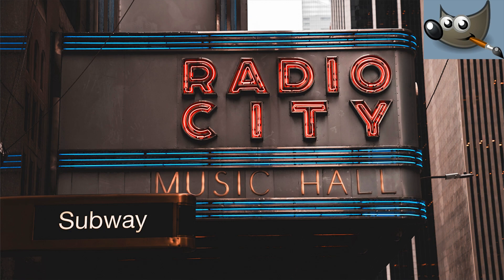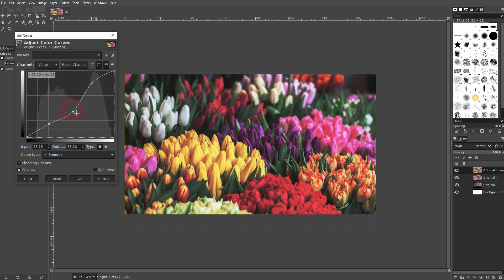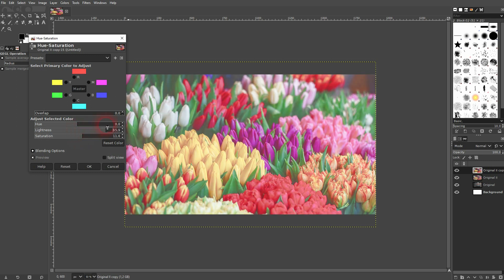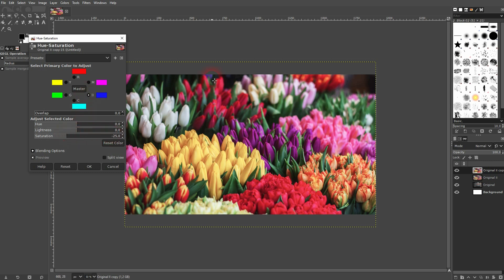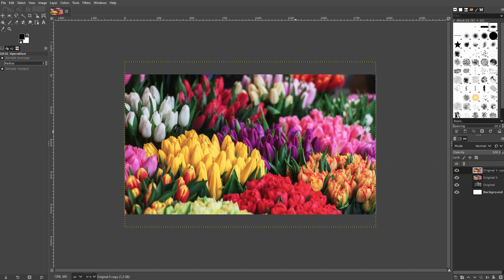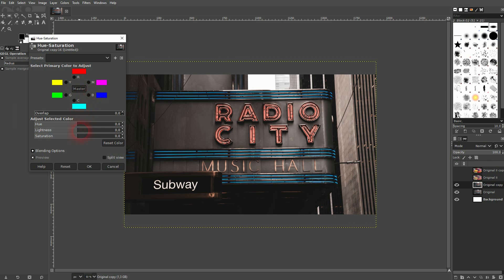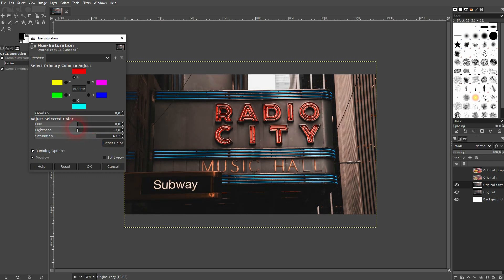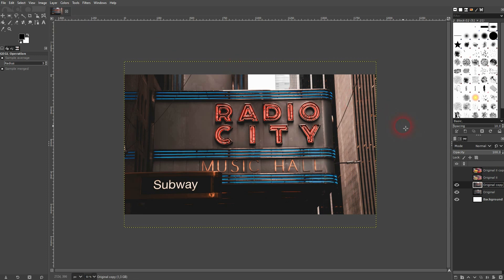How to Make Colors Pop in Gimp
In this tutorial I'll show you how to make colors pop in Gimp.